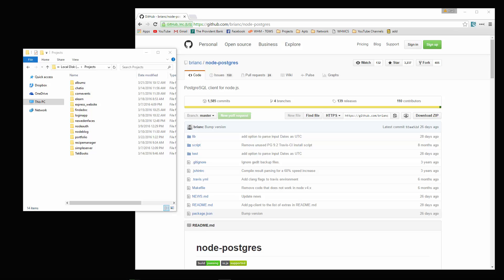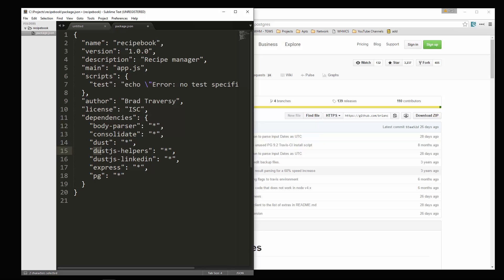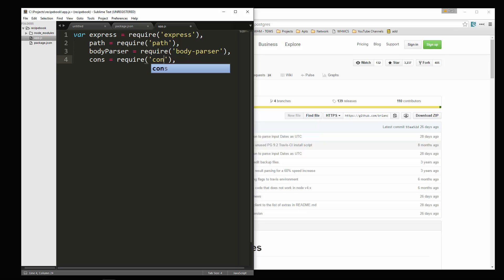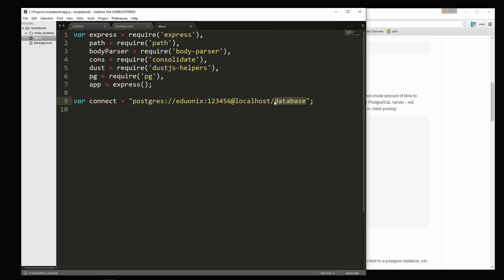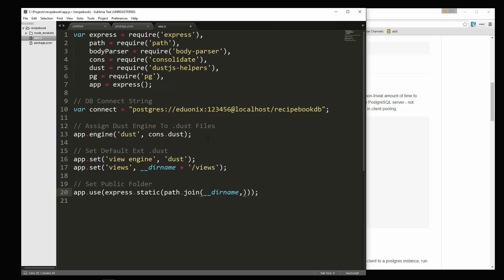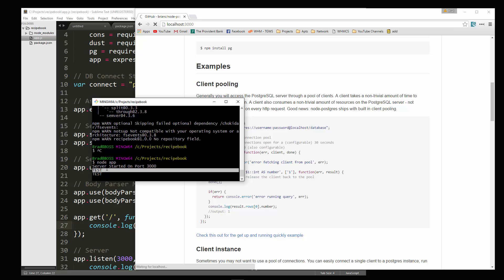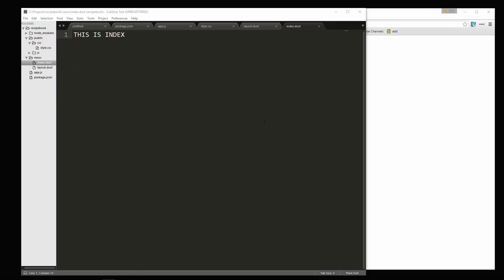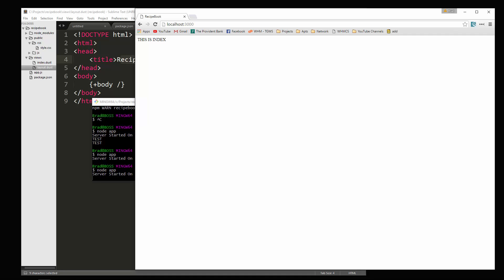Recipe App Using Node.js & PostgreSQL - Part 3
In this video we will setup Express along with the Dust.js template system

COURSE INFO:
This is part of a 12 project Node.js course.